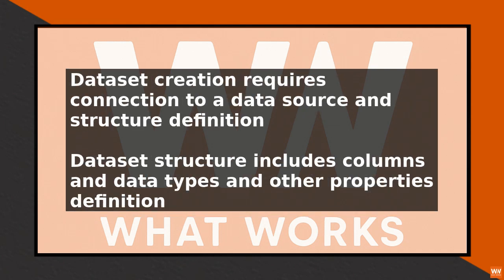What Is Azure Synapse Dataset (2025)